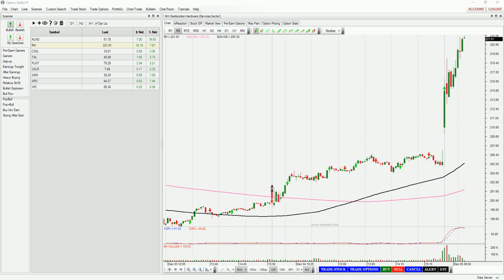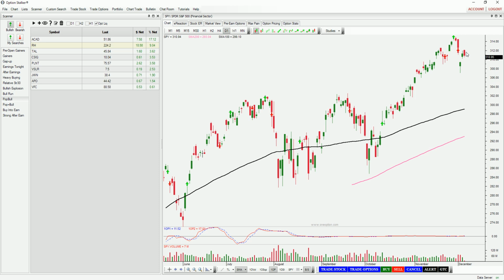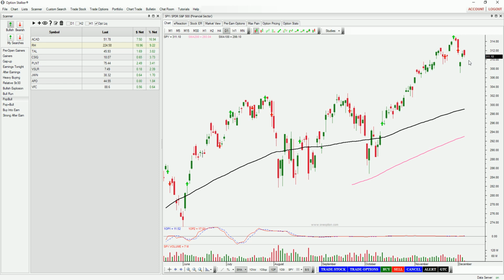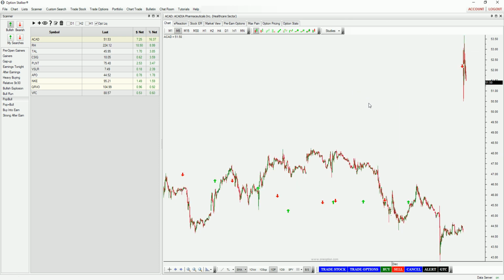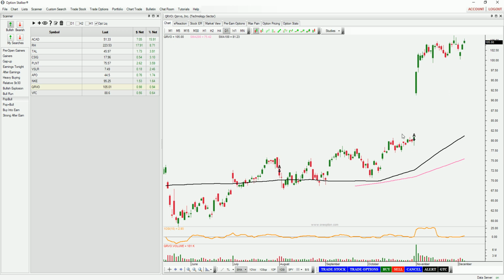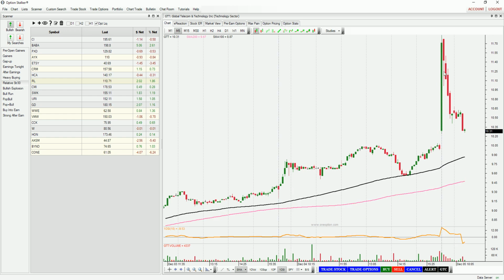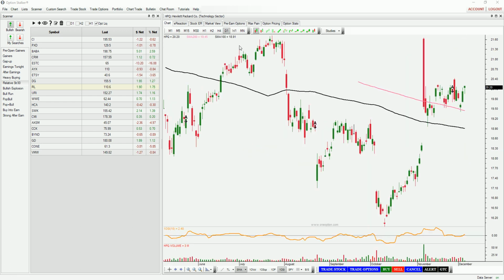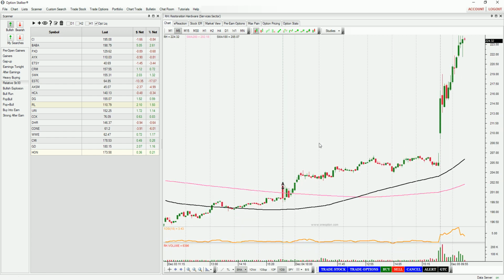Today's Day Trades Just Posted - Buy These Stocks 12/05/19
The market is testing the bid and this early dip is a buying opportunity. We found some great stocks to buy using Option Stalker searches. Heavy volume is one of the key ingredients and we look for stocks that have heavy volume in the last 15 minutes. Combine that with other search variables and these movers are easy to spot. Make sure to watch the swing trading video I posted last night. It is filled with great bullish put spreads. Try Option Stalker free the rest of the month with unlimited commission free stock and option trades